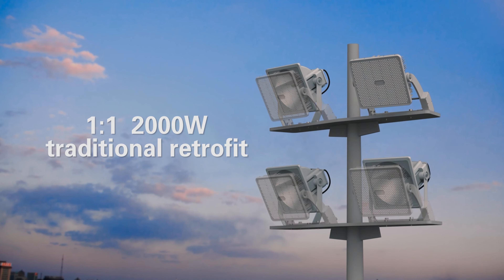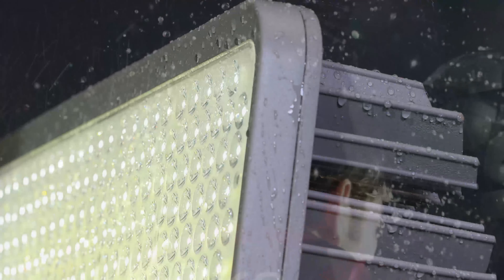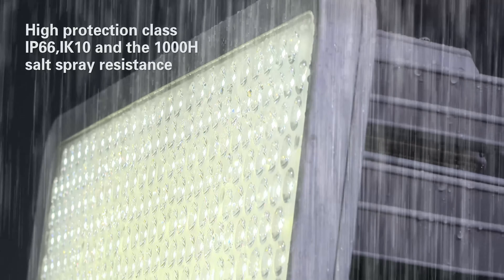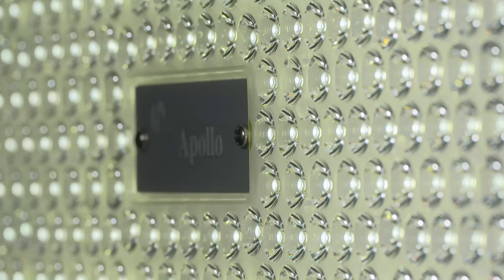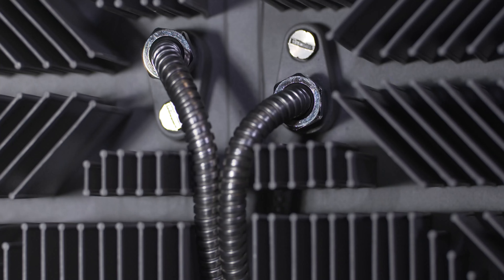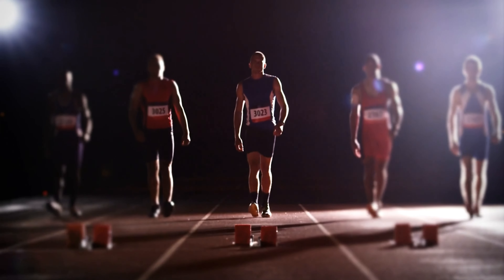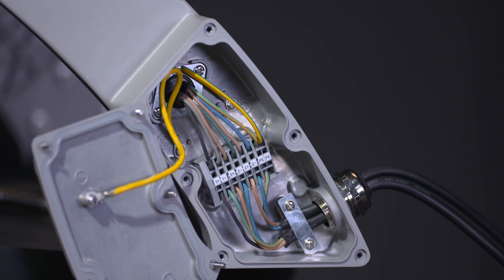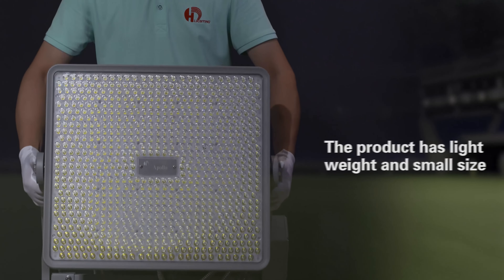Huadian lighting | Apollo G11 LED flood lights for stadium/sports lighting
The fixture is easy to be installed and wired with only two screws for fixing
the mounting bracket.
With a precise optical design to minimize glare.The visor is optional according to the size of the venue to cut off light distribution, so as to obtain the best visibility and provide comfortable light to the venue, athletes, live audience and screen audience